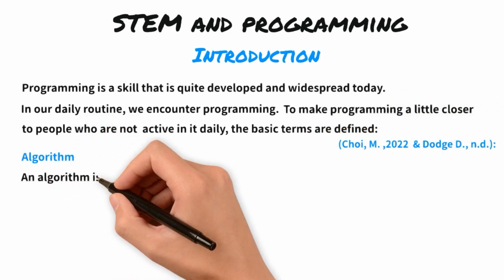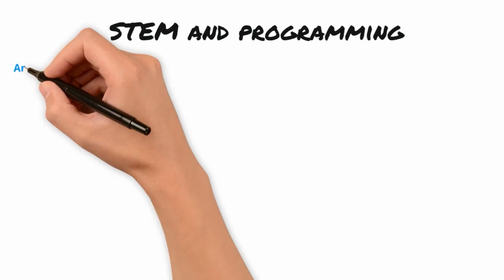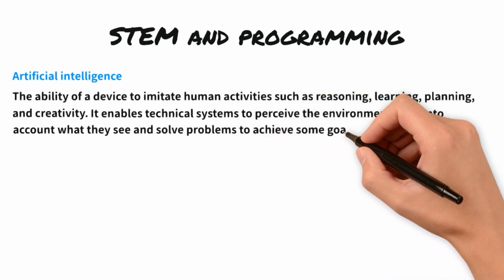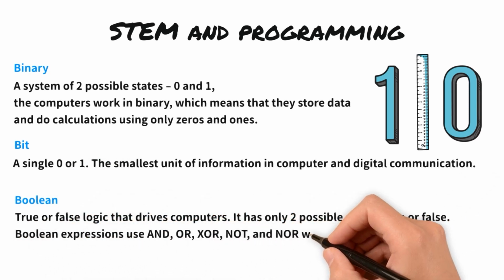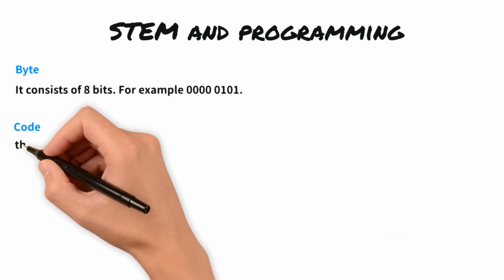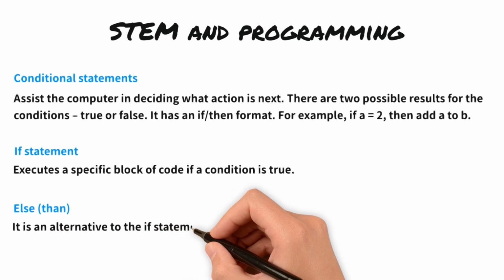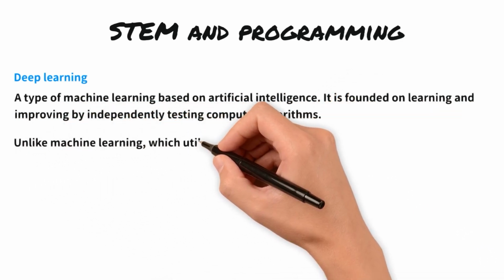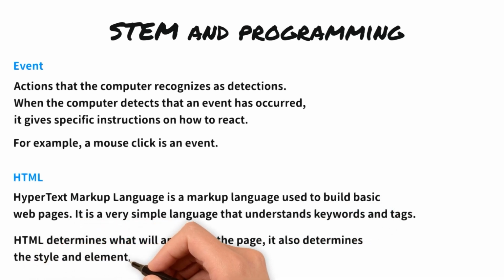Branch school - Topic 3 - STEM and programming - Part 1